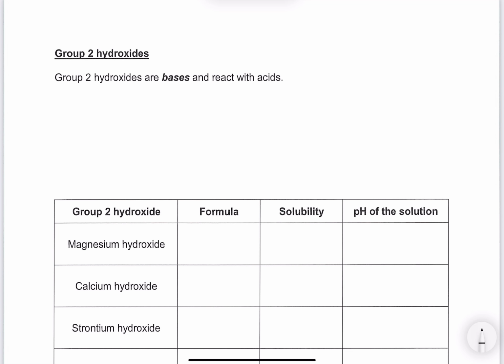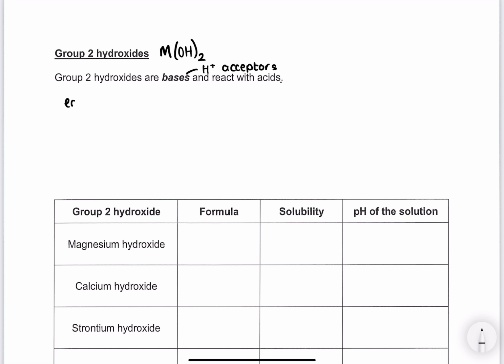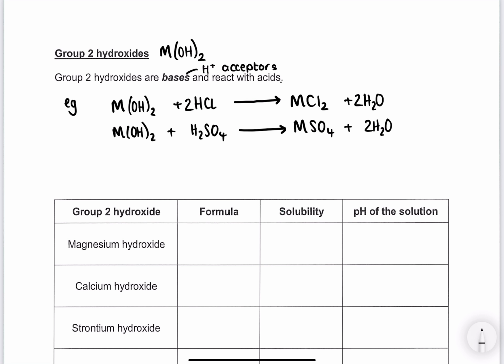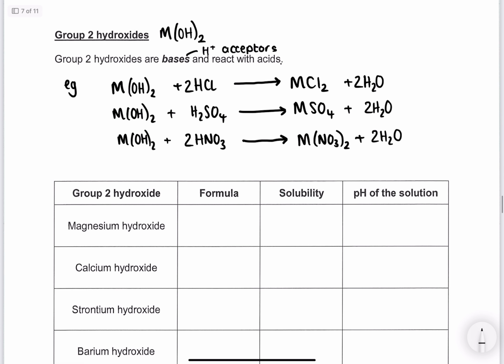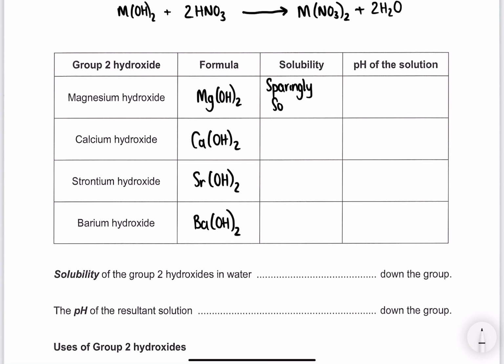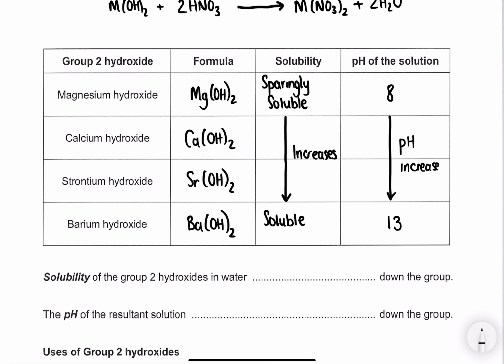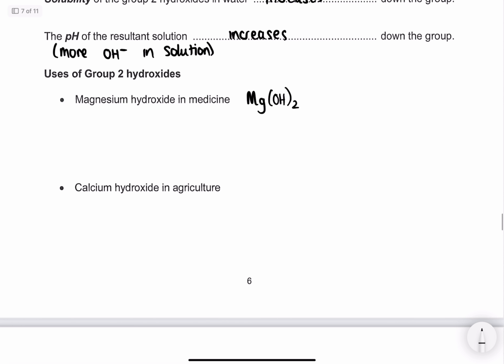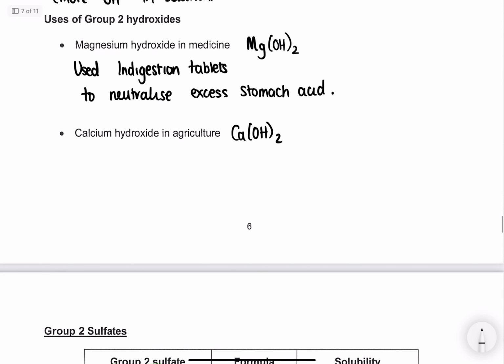Group 2 Hydroxides